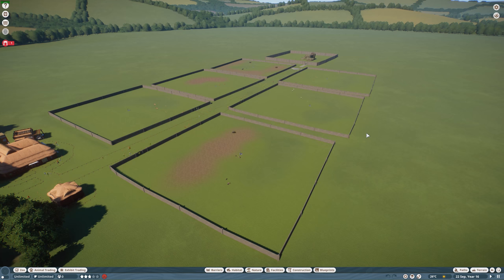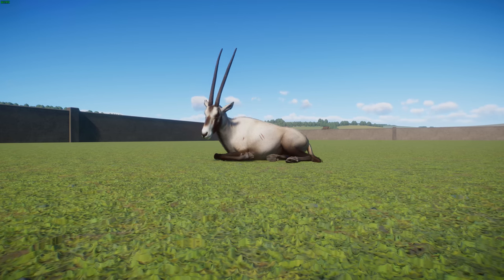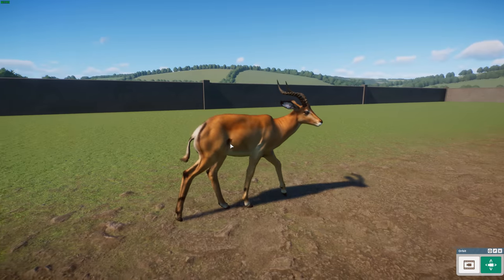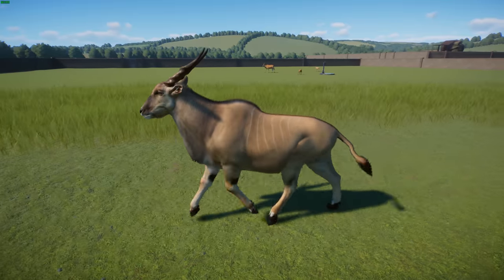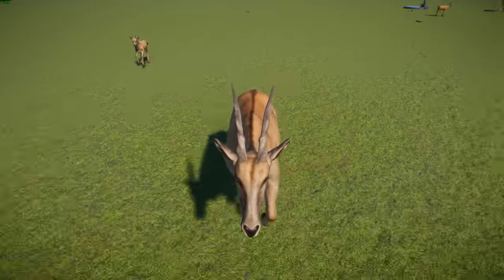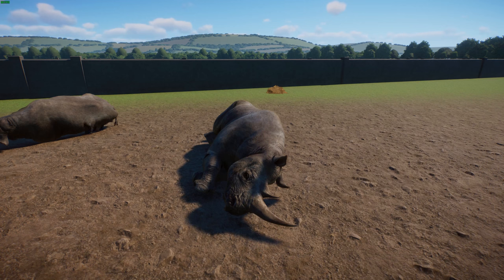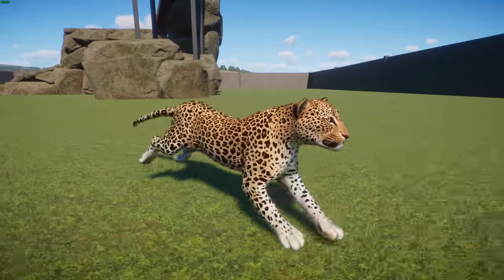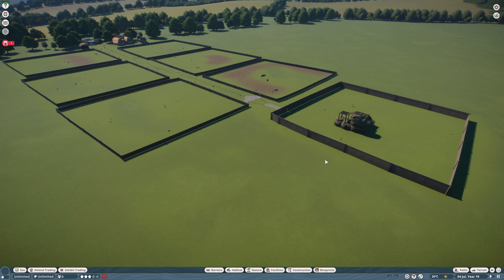Planet Zoo Mod Spotlight Part 110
Lichtenstein's Hartebeest (Leaf and Marc and MikeyNJ)